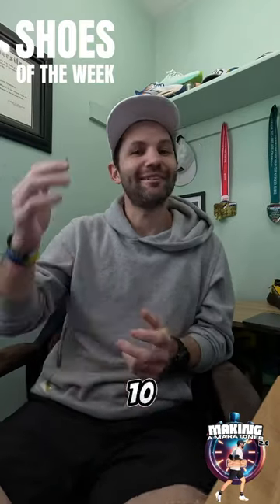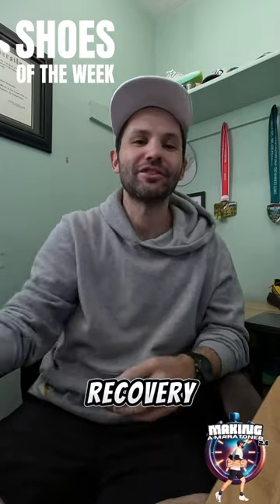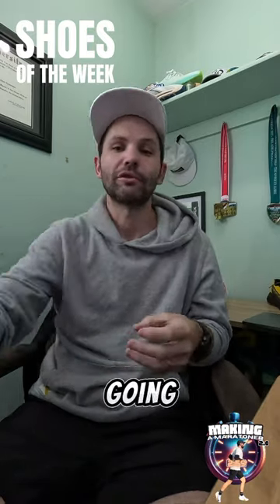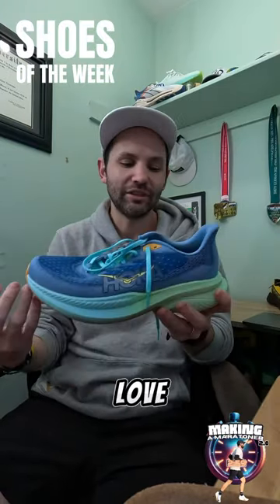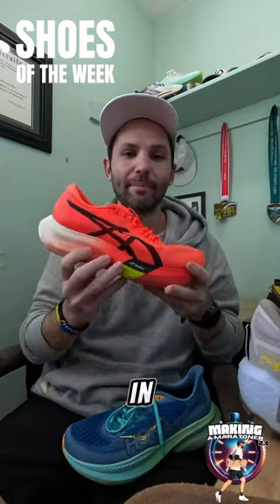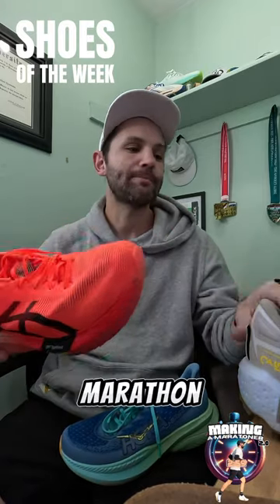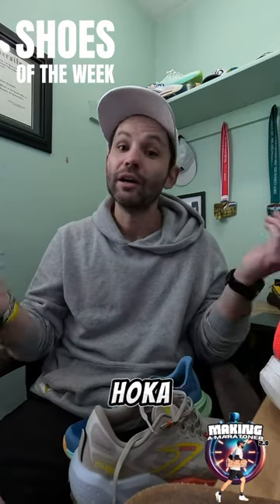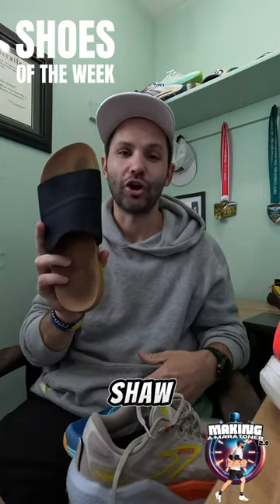Marathon Training Week 10: My Running Shoe Rotation!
It is the start of Week 10 of marathon training which can only mean 1 thing, a lot of shoes to burn through!

We are getting close to pinning on that bib!

Here are the shoes I’ll be using in my running shoe rotation this week!

Daily - Hoka Mach g
Recovery - ON CloudMonster Hyper
Speed - ASICS Metaspeed Sky Paris
Trail - Brooks Caldera 7
Long Run - Hoka TBD
Recovery Slide- Message Shaw Slide